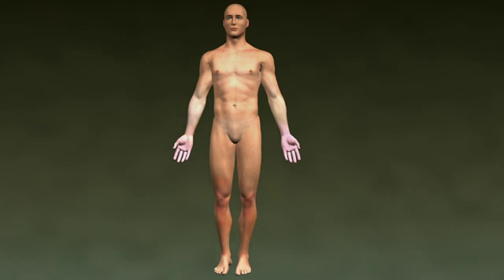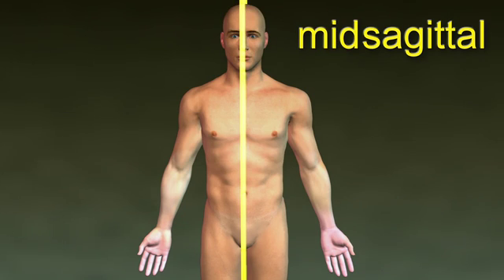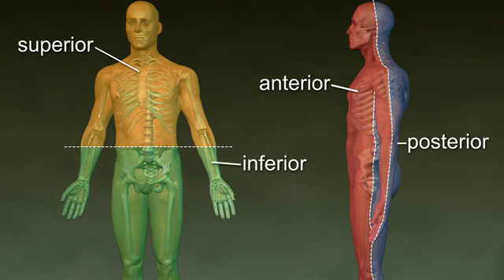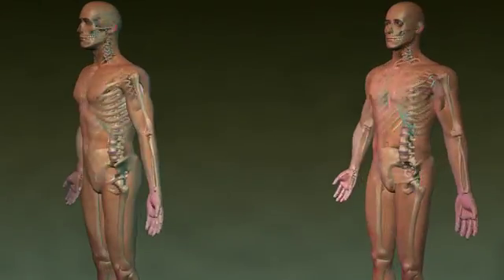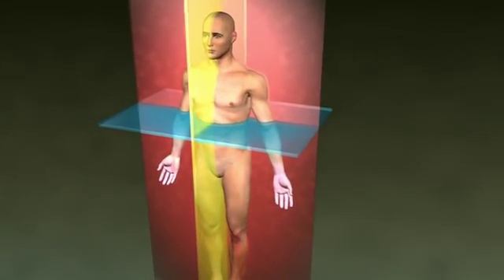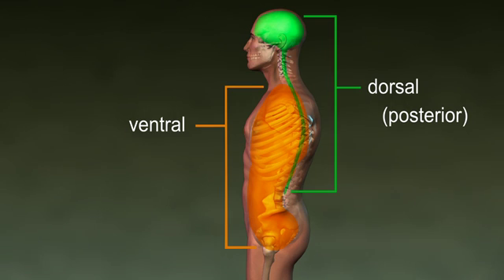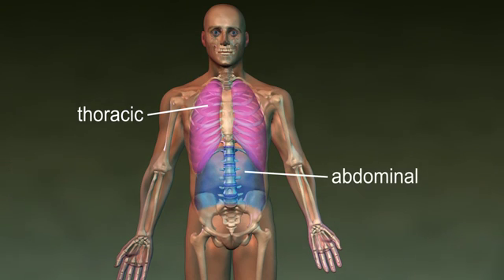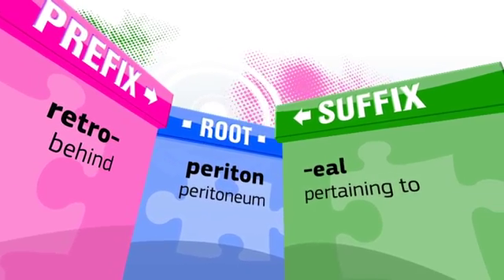Video Voiceover of medical terminology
ER nurse talks student through a scenario. Then woman voice over explains medical terms which doctors and nurses use. Educational videos accompany voice over.